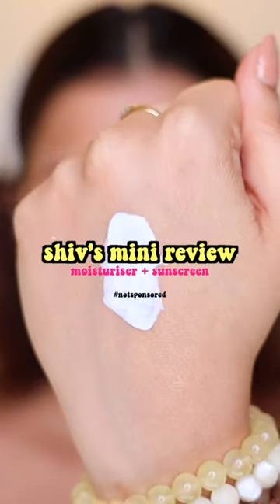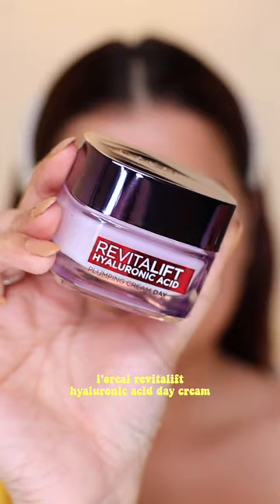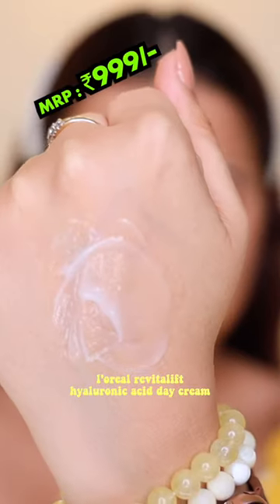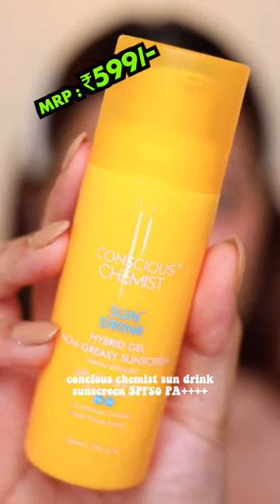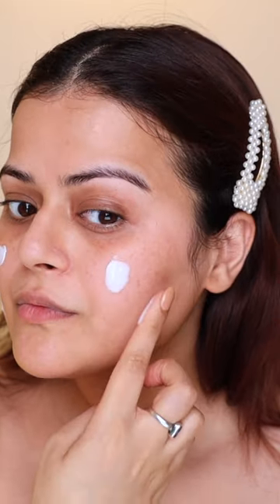The Only Moisturiser + Sunscreen Combo you Need This Summer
▼ WORK ENQUIRIES ▼